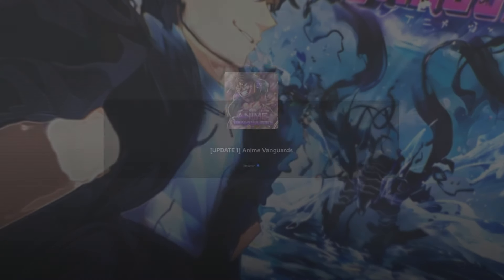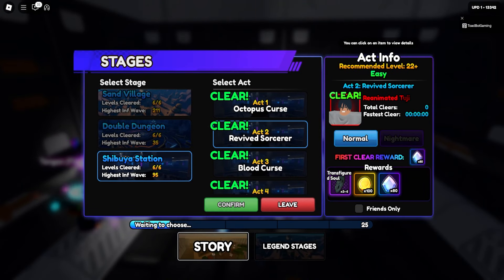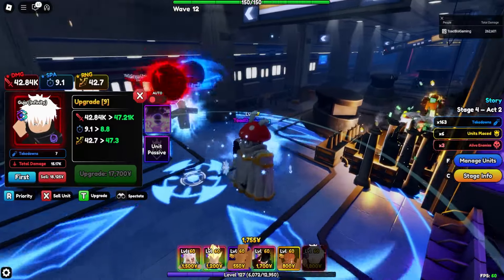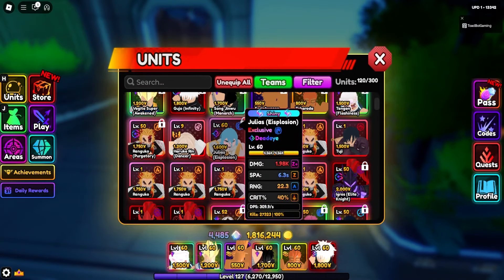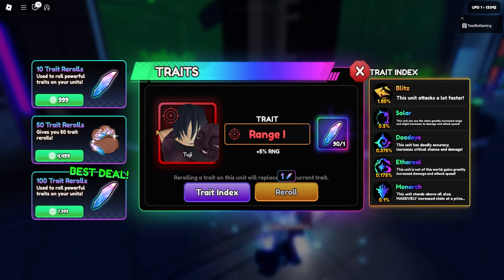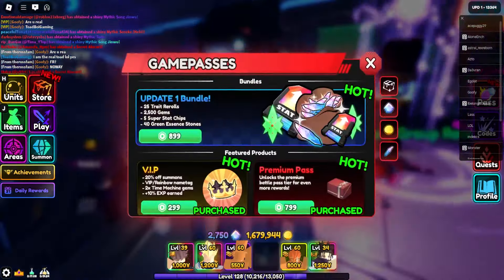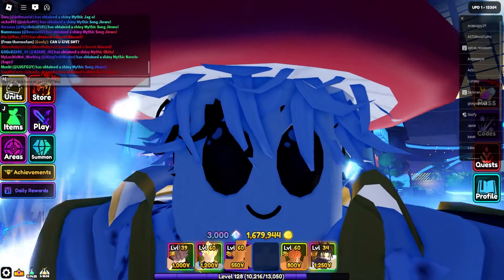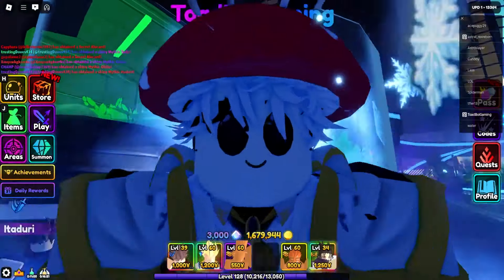ANIME VANGUARDS STOLE ALL MY LUCK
I hope you're luckier than me this update